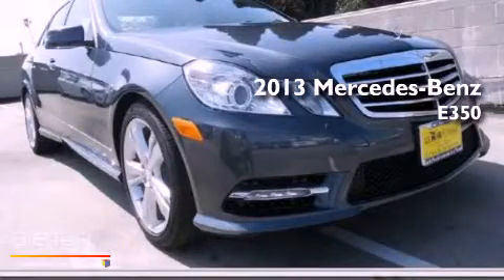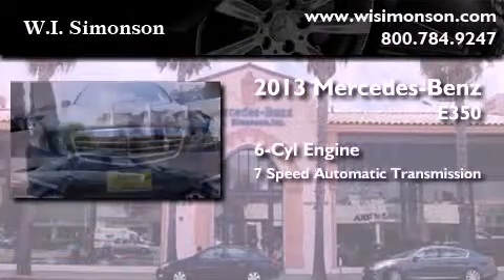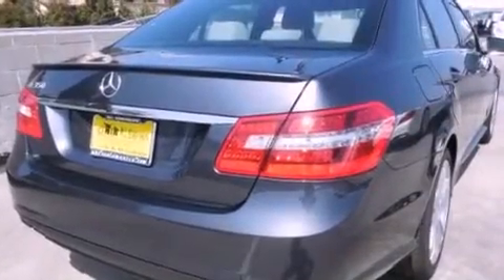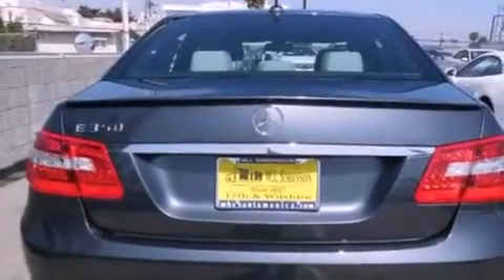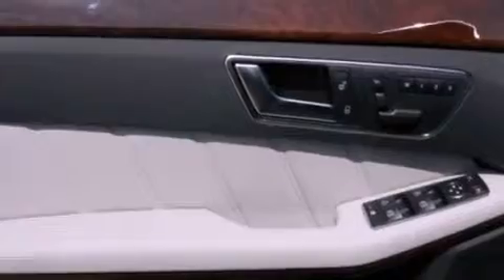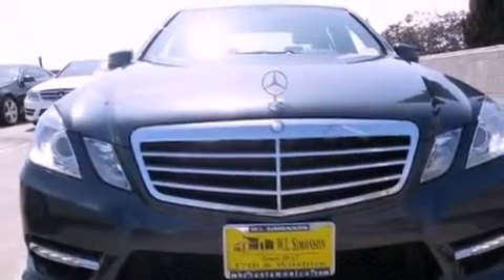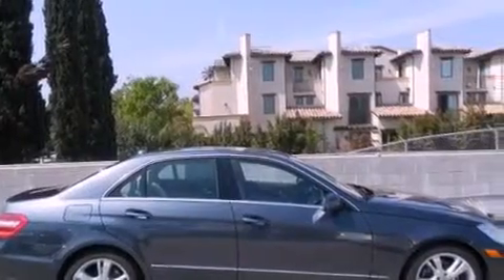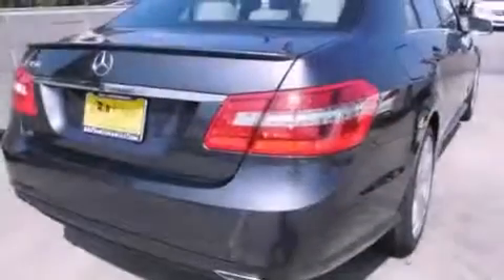2013 Mercedes-Benz E350 Santa Monica CA 90403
Year : 2013
 Make : Mercedes-Benz
 Model : E350
 Engine : 3.5L V-6 cyl
 Trans . : 7-Speed Automatic
 Exterior : Steel Gray Metallic
 Miles : 7
 Interior : Ash/Dark Gray
 Stock : 4DA756790

 W.I. Simonson